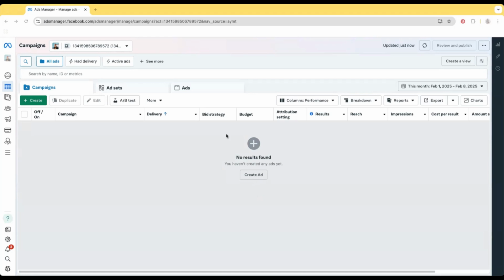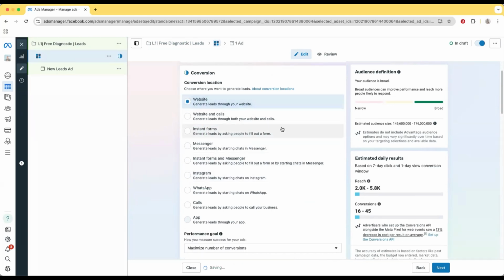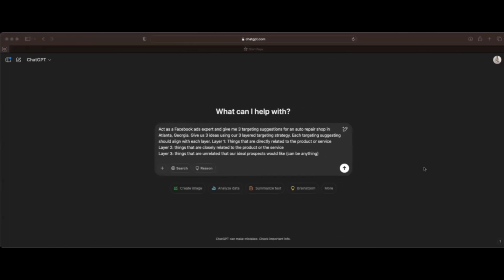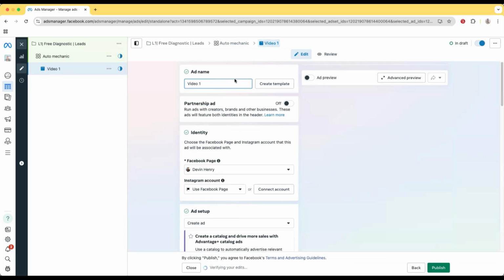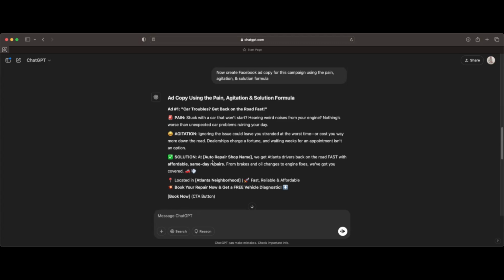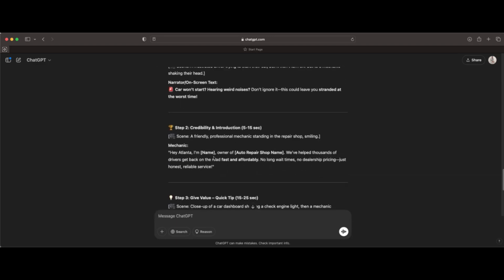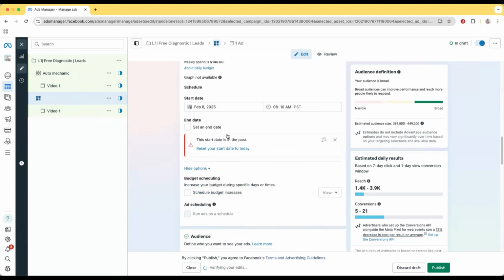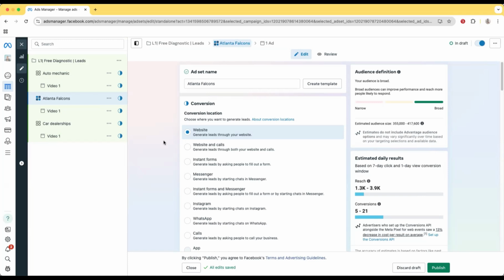How to Run Facebook Ads for an Auto Repair Shop with ChatGPT | AI-Powered Ads for More Car Repairs!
Want to attract more customers to your auto repair shop? 🚗🔧 In this tutorial, I’ll show you how to use ChatGPT to create high-converting Facebook ads that bring in more car repair leads on autopilot! Whether you own a mechanic shop, tire shop, or auto service business, this AI-powered strategy will help you generate more bookings and increase revenue.

🔹 Inside This Video:
✅ How to use ChatGPT to write high-converting Facebook ad copy
✅ The best Facebook ad targeting for auto repair customers
✅ How to create eye-catching Facebook ad creatives
✅ AI-powered strategies for maximizing ad ROI

💡 Need expert marketing advice?

Give me 30 minutes, and I’ll show you the exact AI tools you need to save hours and make more money.

🚀 Want custom AI solutions built for your business? Let’s make it happen